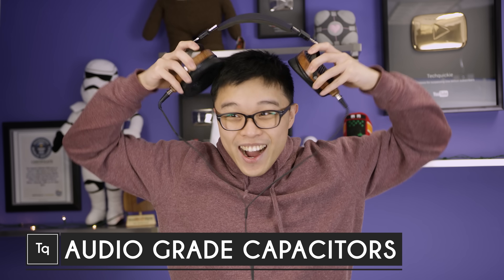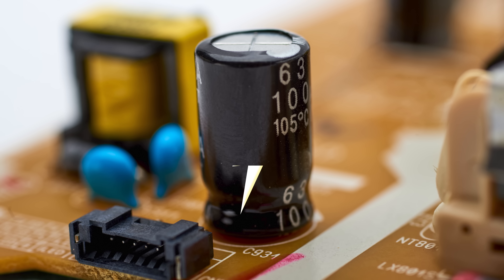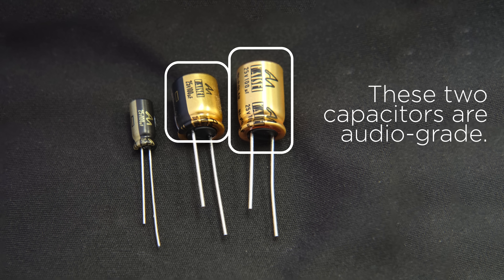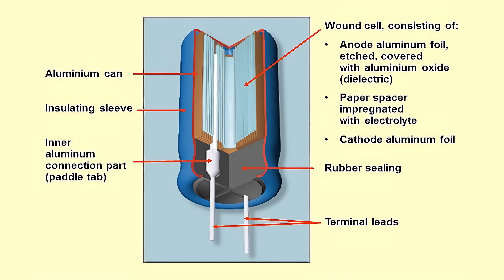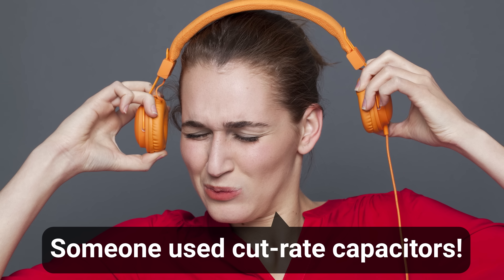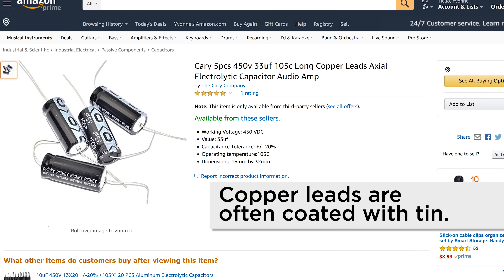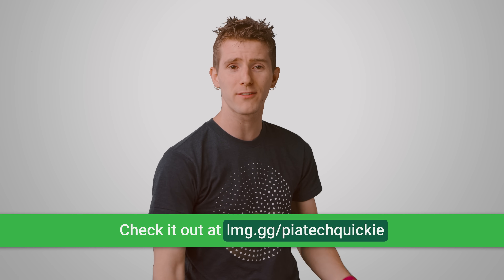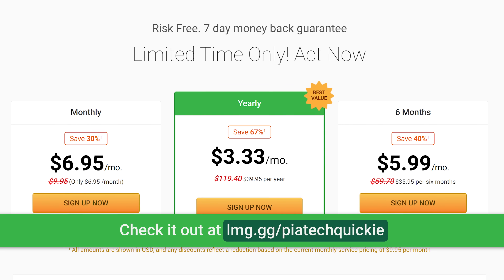What Does "Audio Grade" Mean?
How are audio-grade capacitors different from standard ones? Thanks to Andy Grove of Audio Note UK for assisting us with this video!